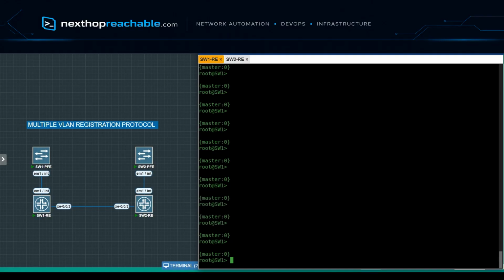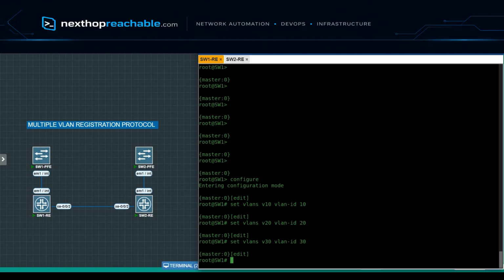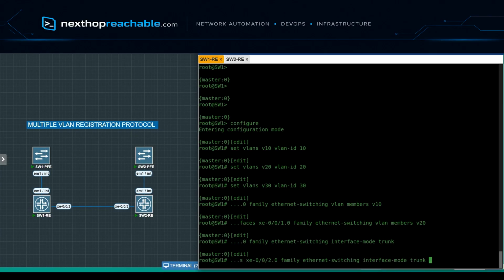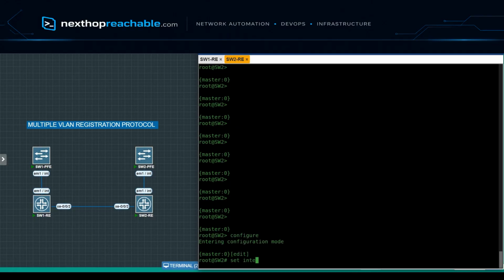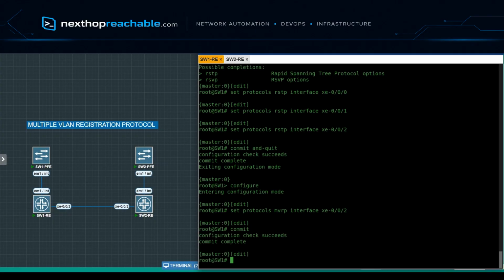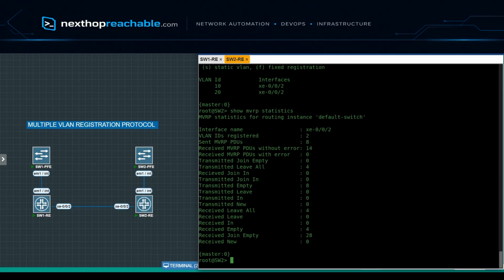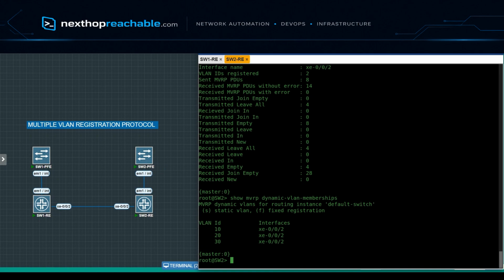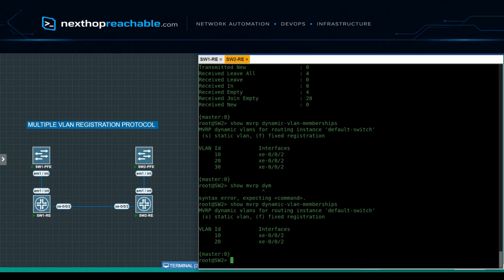JNCIP-ENT: Understanding Multiple Vlan Registration Protocol (MVRP)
In this video, I go through Multiple VLAN Registration Protocol, or MVRP, as part of my JNCIP-ENT study/lab work.

The goal is to understand what MVRP actually does, how dynamic VLAN registration works, and how it compares to manually allowing VLANs on trunk links. I also touch on why protocols like MVRP are interesting from a learning perspective, even though you probably will not see them used heavily in modern production networks.

Topics covered:

* What MVRP is
* Dynamic VLAN registration
* MVRP vs static VLAN trunk configuration
* Basic Junos configuration
* Verification commands
* Why this matters for JNCIP-ENT